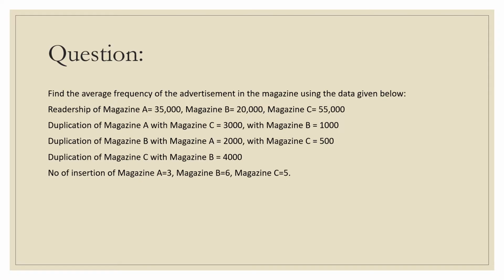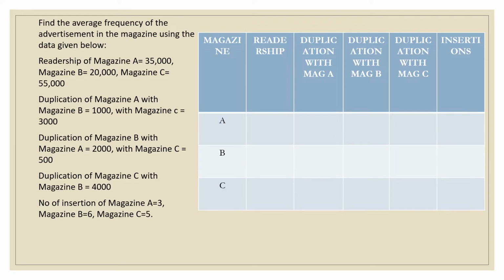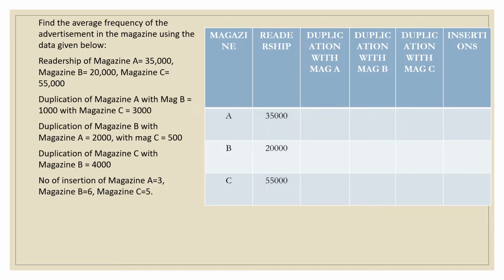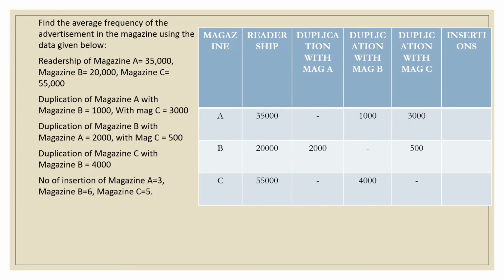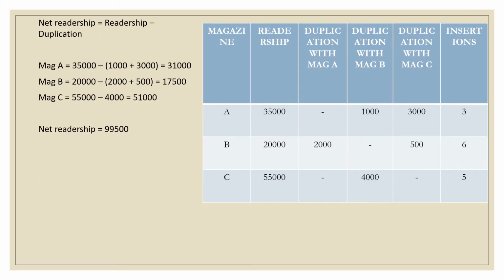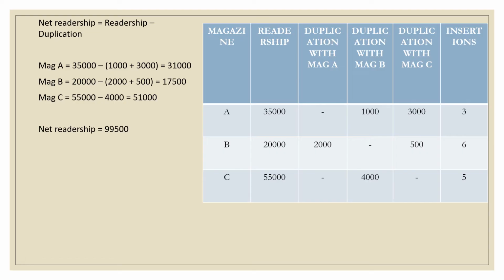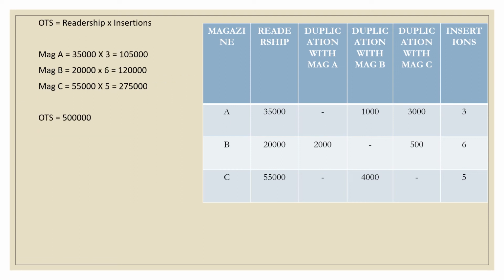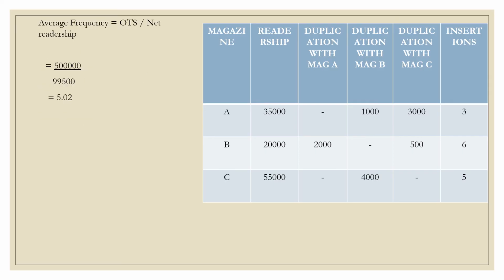MEDIA PLANNING & BUYING - SUM - AVERAGE FREQUENCY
This video gives details of the sums to be solved in the MPNB Paper.
The video is useful for students studying TYBAMMC - Advertising, Sociology, MA, Media Studies, Culture Studies, Mass Media, Marketing, MBA, BMS, etc. Disclaimer: While every effort is made to ensure that accurate information is disseminated through this medium, the presenter makes no representation about the content and suitability of this information for any purpose. It is provided ‘as is’ without express or implied warranty. The material is for general information purposes and educational purposes only and not for making any business, legal or any other decisions. Whole endeavors are made to keep the information updated and correct, ‘Listen and Learn’ makes no representations or warranties of any kind, express or implied about the completeness, accuracy, reliability, suitability, or availability with regard to services or graphics provided for any purpose. Any reliance you place on the material is therefore strictly at your own risk.